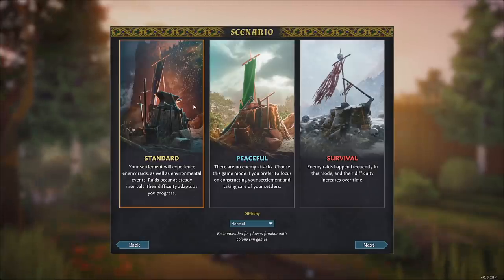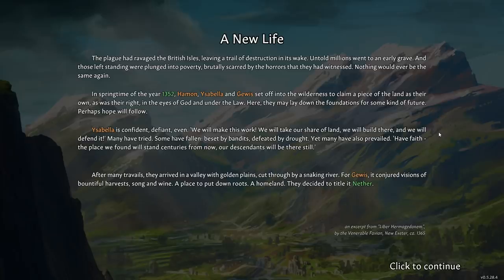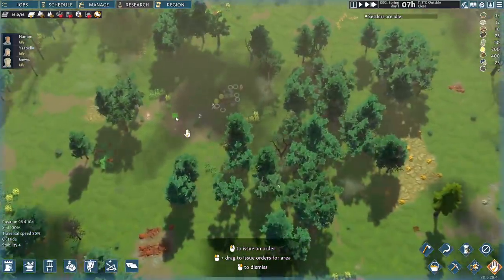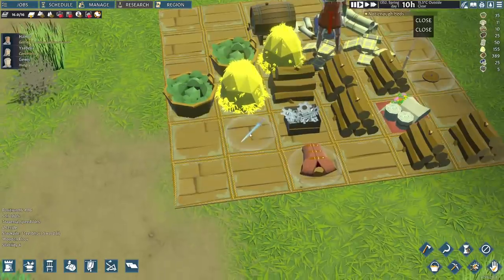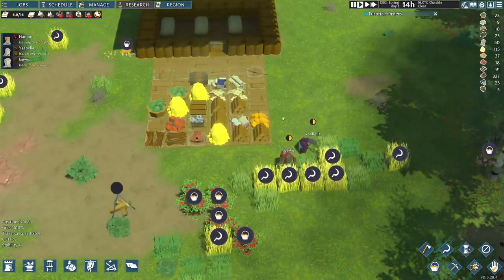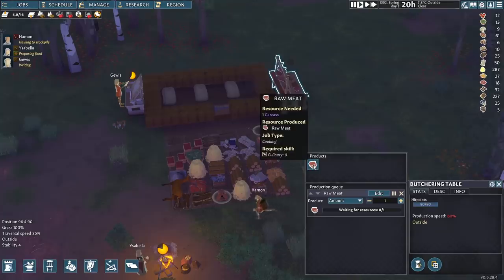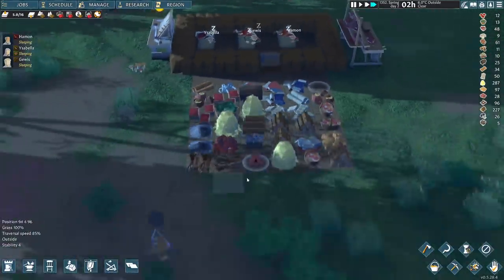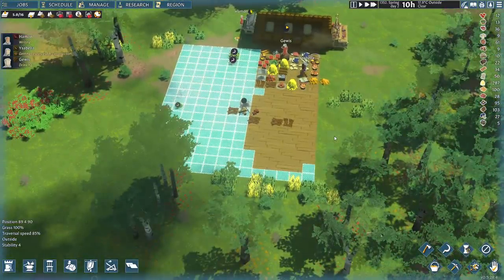Going Medieval - Ep 1 - Rimworld-esque!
Going Medieval is a colony-building game (reminiscent of Rimworld), but set in an alt-history version of medieval Britain. In it, you can build MULTI-STOREY castles, while trying to keep your villagers happy, healthy, and well-defended.

Snail Mail:
P3A 4S8